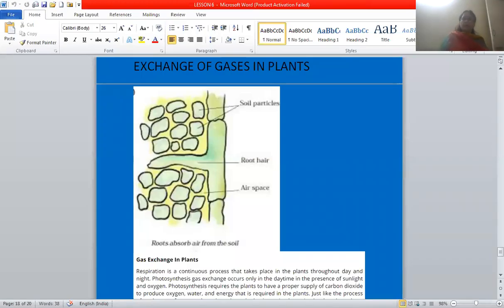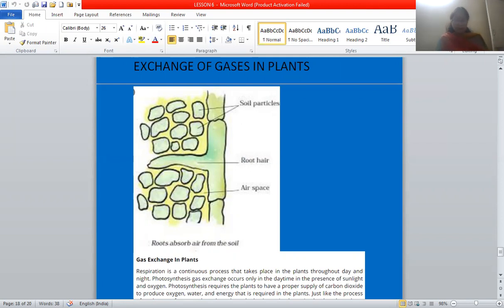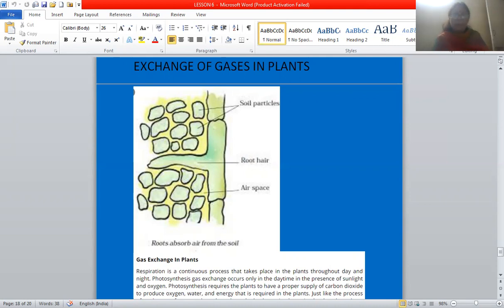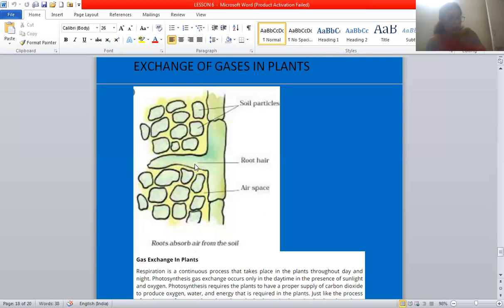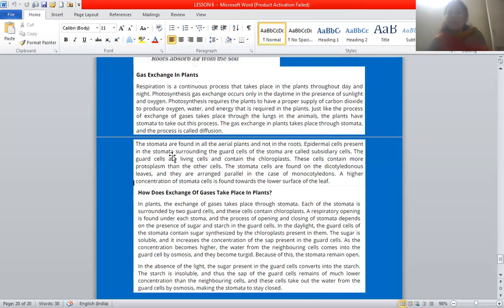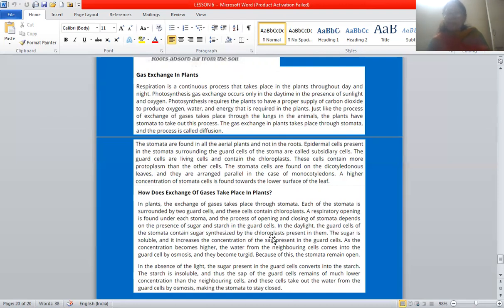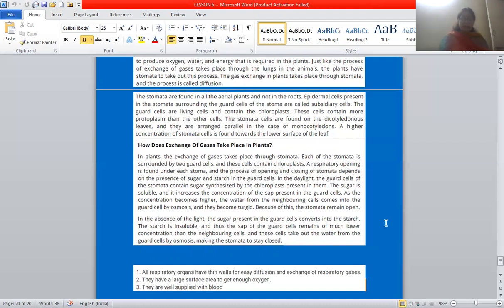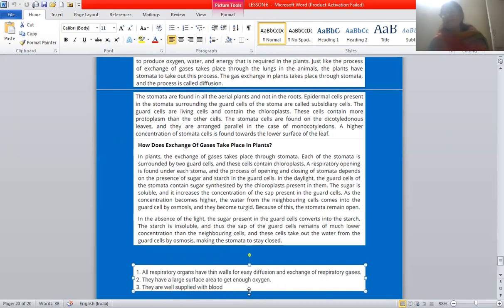Class X Science LESSON NO 6 Part 7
CBSE Class X  Science LESSON NO 6 Part 7